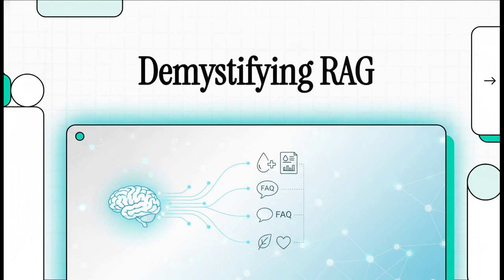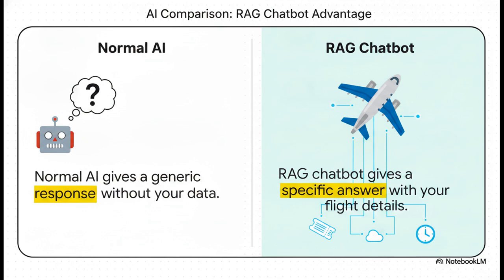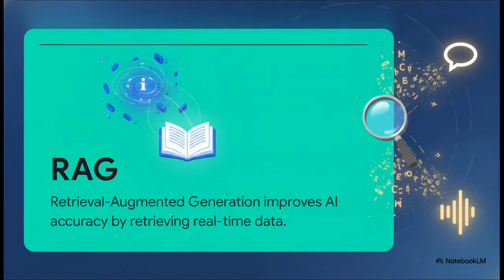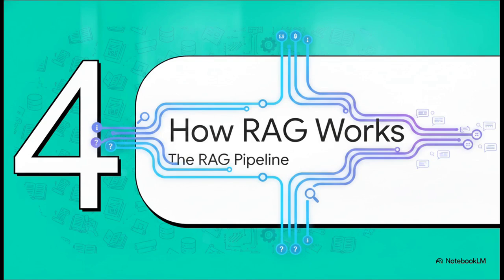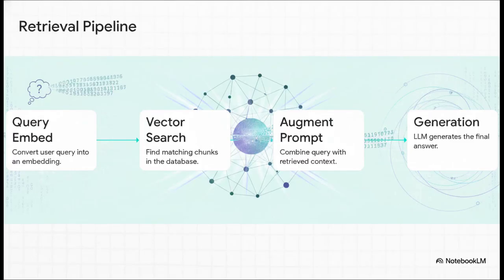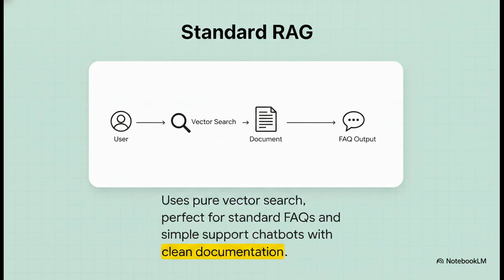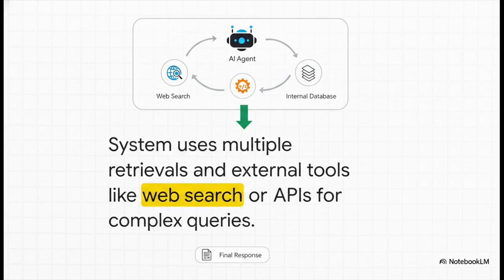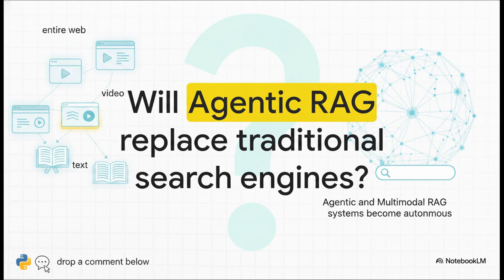6 August 2026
RAG Concepts